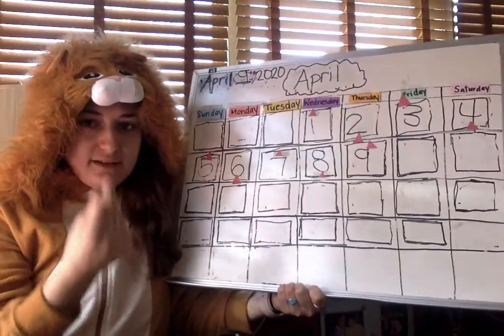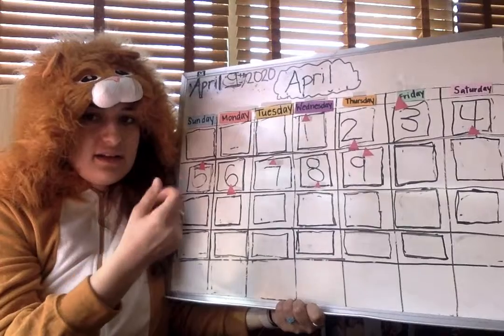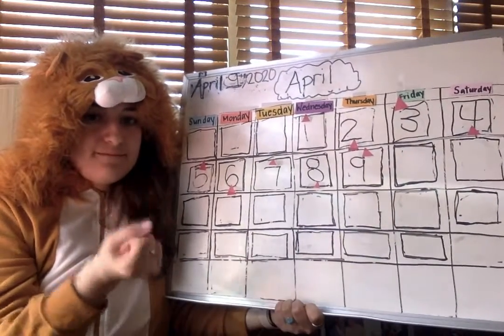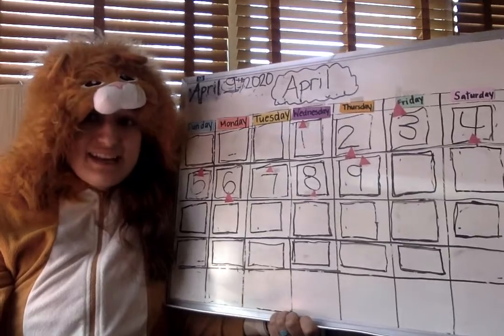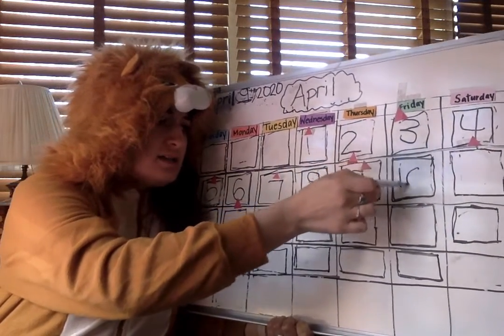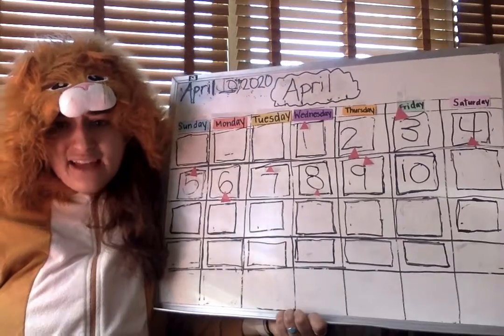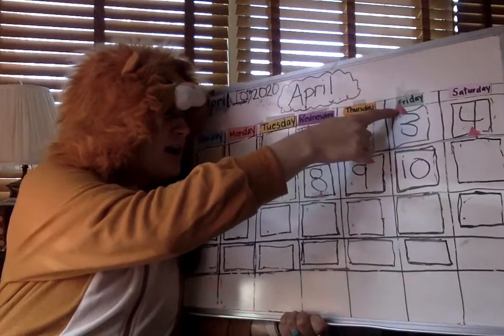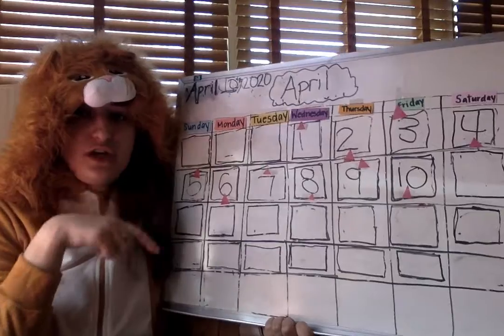Kindergarten Calendar Math Friday, 4.10